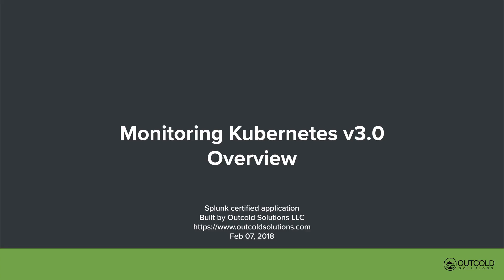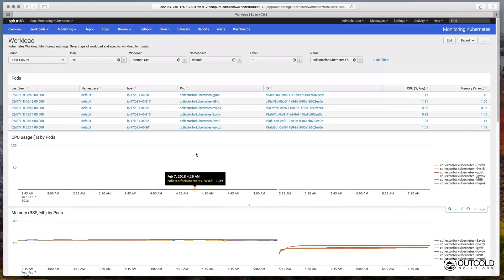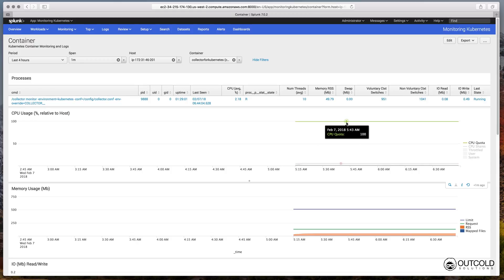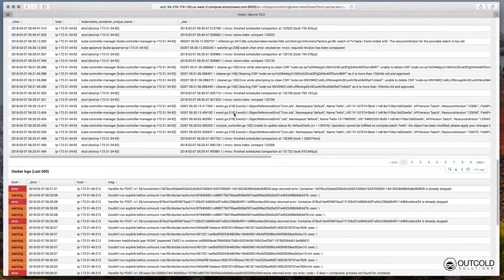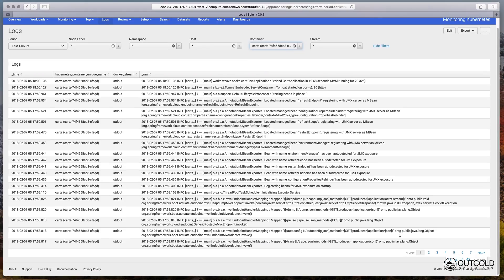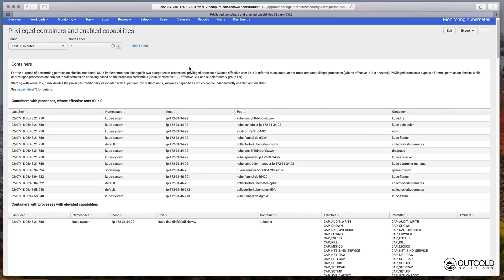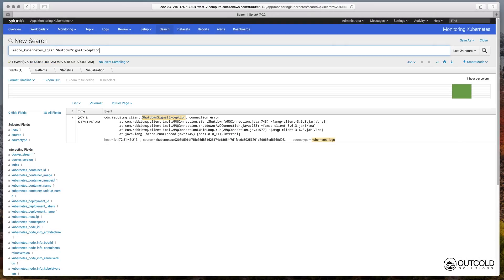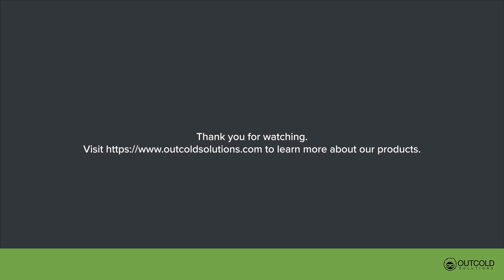Monitoring Kubernetes v3.0 Overview (Splunk Application)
Powerful application for Monitoring Kubernetes in Splunk.
Splunk certified application.